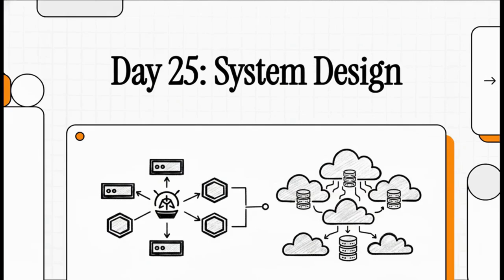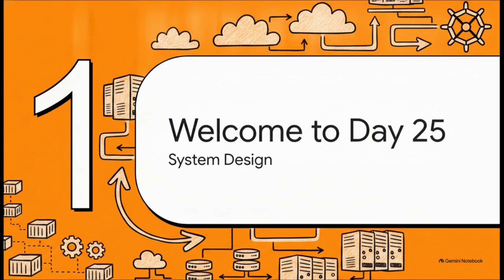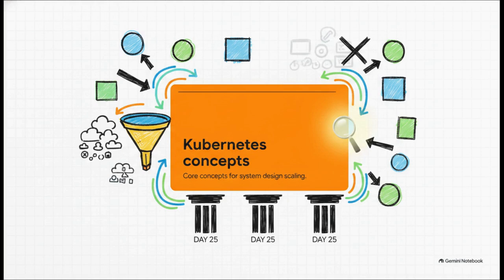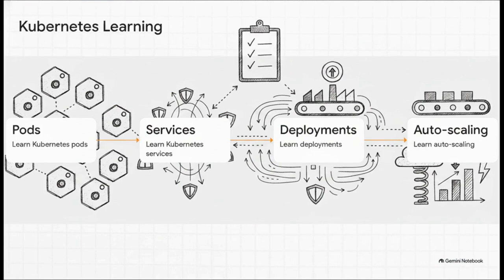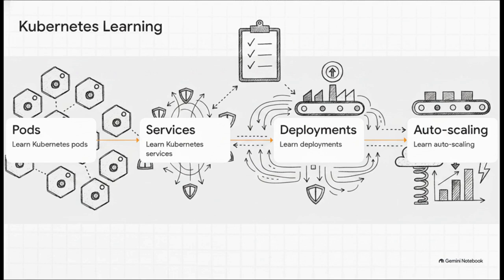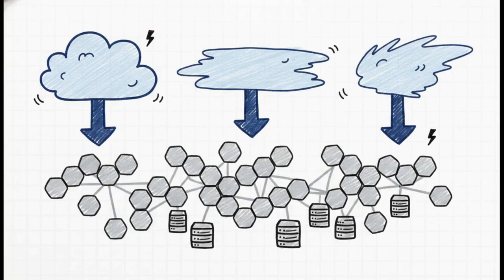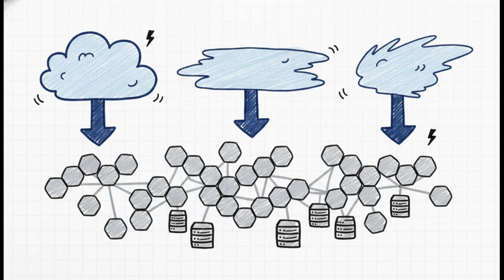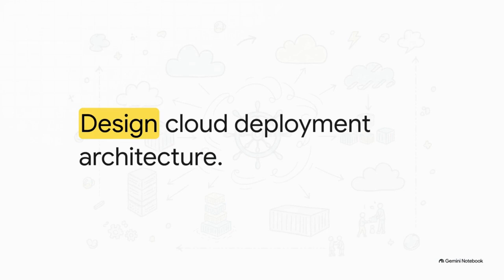System Design: Kubernetes and Cloud Infrastructure Design | Complete Cloud-Native Architecture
☁️ System Design: Kubernetes and Cloud Infrastructure Design
Complete Kubernetes & Cloud-Native Architecture Masterclass (2026 Edition)

Welcome to System Design: Kubernetes and Cloud Infrastructure Design by Nexiform Technologies.

Learn how modern cloud-native applications are designed, deployed, scaled, secured, and monitored using Kubernetes, containers, networking, load balancing, storage, and cloud infrastructure.

Understand how Kubernetes components work together and how to design resilient infrastructure for scalable production workloads.

This course is designed for educational and professional software engineering. Learn practical Kubernetes architecture, cloud infrastructure principles, security practices, and scalable deployment strategies.

Cloud Infrastructure Fundamentals
Kubernetes Architecture
Control Plane & Worker Nodes
Pods & Containers
Deployments
ReplicaSets
Services
Ingress
ConfigMaps & Secrets
Namespaces
Kubernetes Networking
Service Discovery
Load Balancing
Persistent Volumes
Storage Classes
Stateful Applications
Horizontal Pod Autoscaling
Cluster Scaling
High Availability
Rolling Deployments
Health Checks
Resource Management
Cloud Networking
Infrastructure Security
Monitoring & Observability
CI/CD for Kubernetes
Disaster Recovery
Production Best Practices
🛠 Technologies & Concepts
Kubernetes
Docker
Linux
NGINX
Helm
Terraform Concepts
AWS Cloud Concepts
Azure Cloud Concepts
Google Cloud Concepts
PostgreSQL
Redis
Prometheus
Grafana
Git & GitHub
Microservices
💻 Hands-On Project
Production-Ready Kubernetes Cloud Platform

Design a scalable cloud-native application featuring:

Kubernetes cluster
Multiple application replicas
Ingress controller
Load balancing
Persistent storage
PostgreSQL database
Redis caching
Autoscaling
Health checks
Secrets management
Monitoring and alerting
CI/CD deployment
High-availability architecture
🎯 Career Opportunities
Kubernetes Engineer
Cloud Engineer
DevOps Engineer
Platform Engineer
Site Reliability Engineer (SRE)
Software Engineer
Cloud Architect
Solutions Architect
🎓 Recommended For
Beginners
Computer Science Students
Software Engineers
Backend Developers
DevOps Engineers
Cloud Engineers
Kubernetes Learners

🚀 Build the skills needed to design scalable, resilient, secure, and cloud-native infrastructure with Kubernetes.